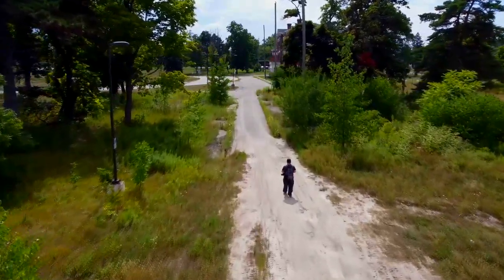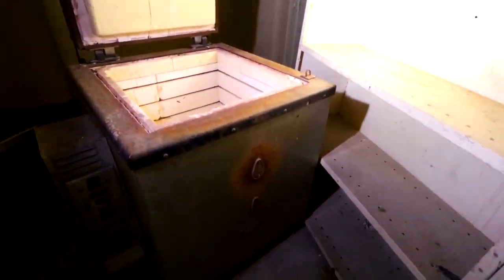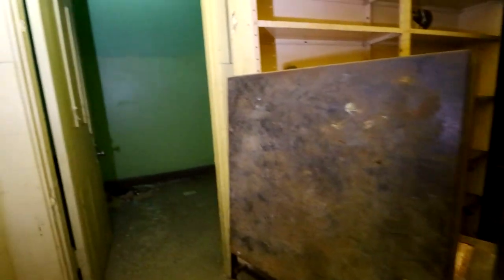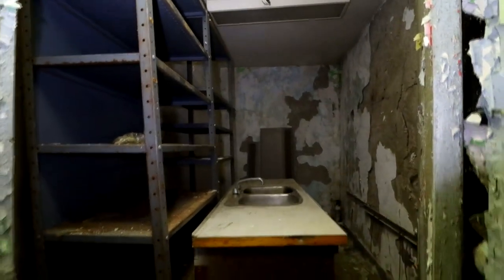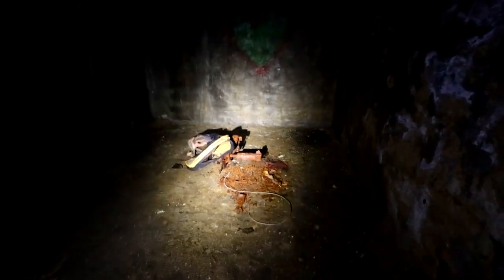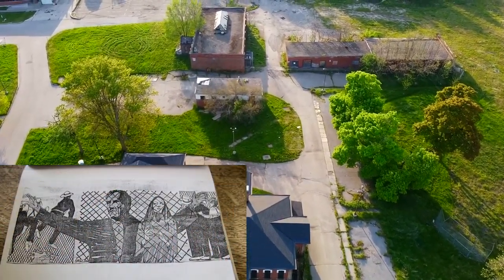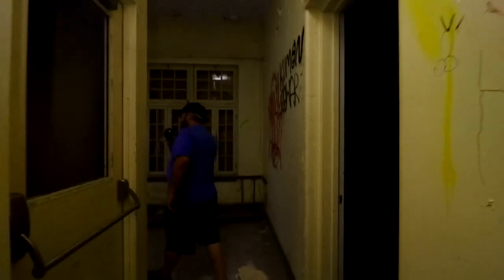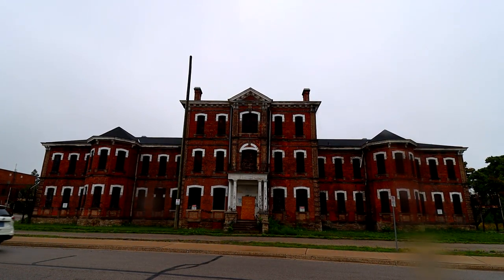The Dark History Of This Abandoned Victorian Asylum (CENTURY MANOR)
This Victorian Asylum known as Century Manor is an abandoned location that I have explored well over 10 times and have put extensive research into. Learning about the dark history that the walls hold.